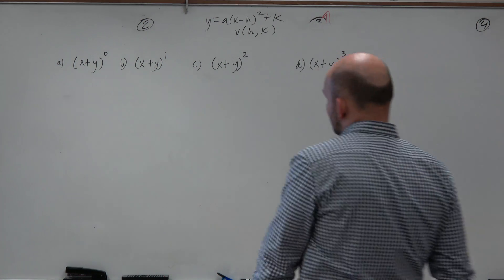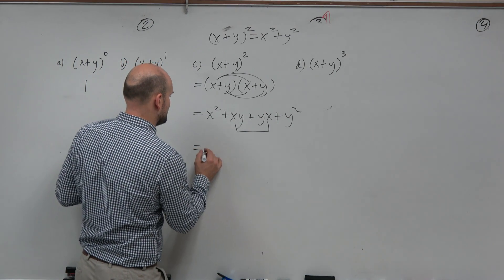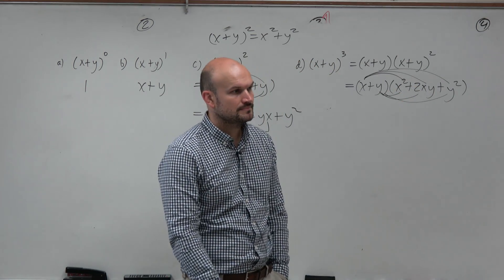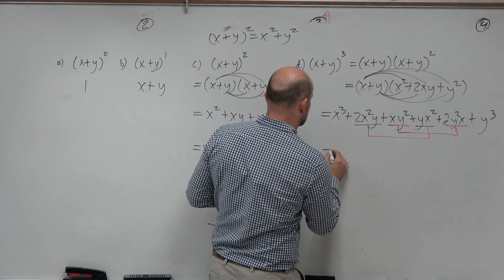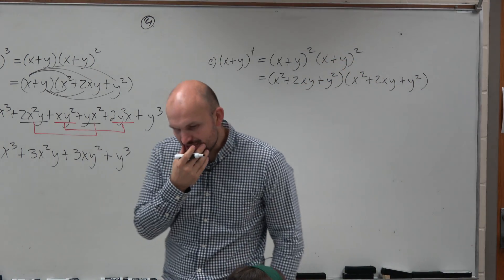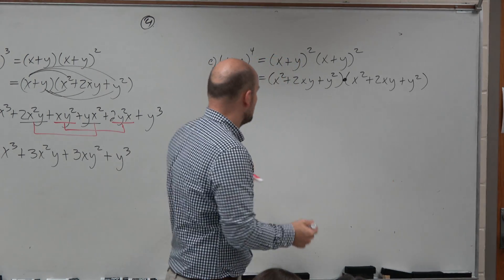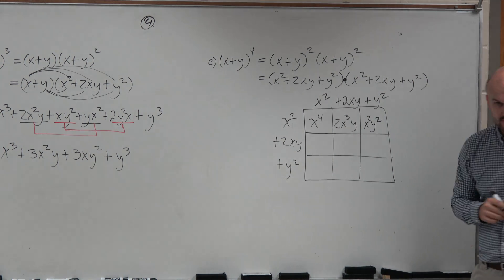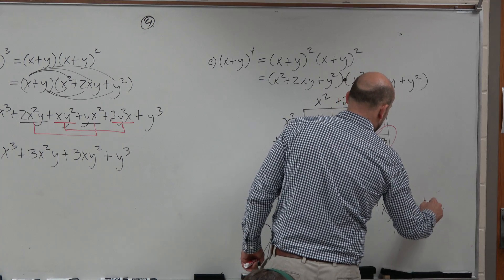How to expand binomial by hand